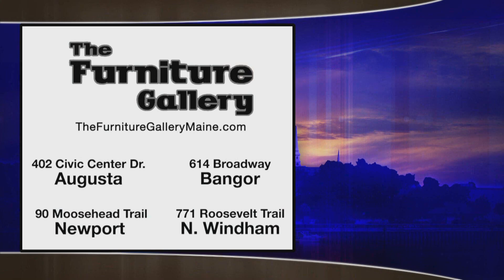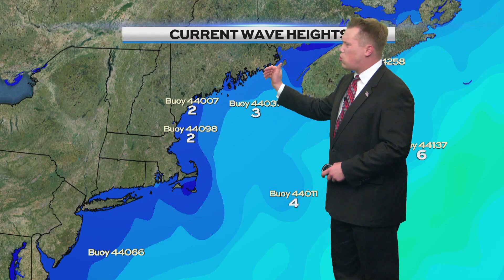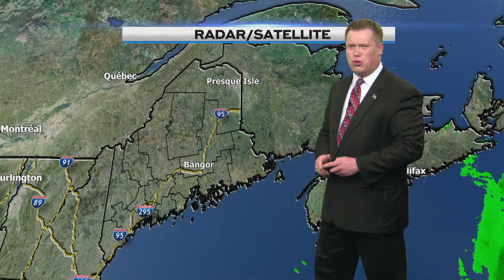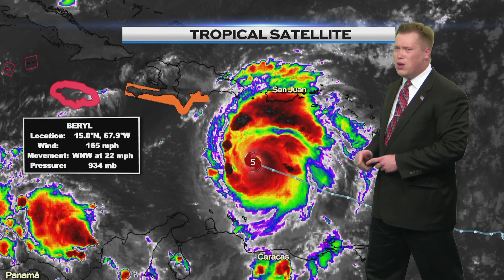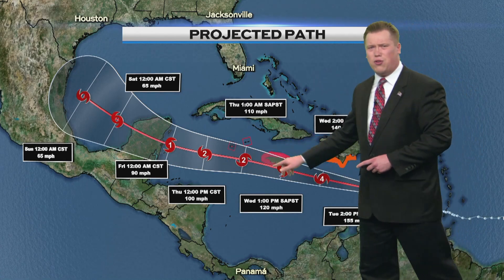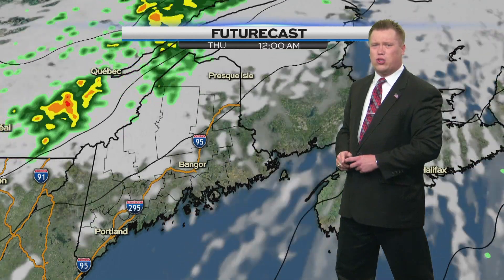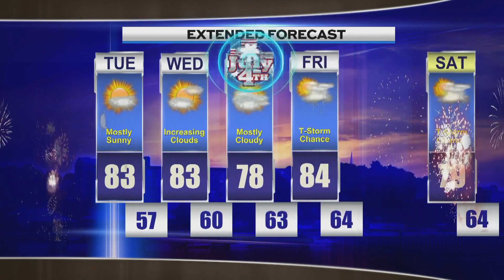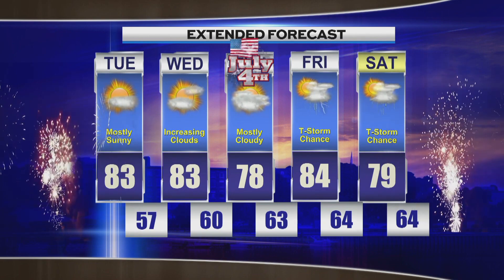Afternoon Weather, Tuesday, July 2nd